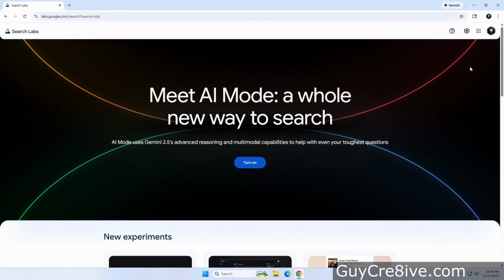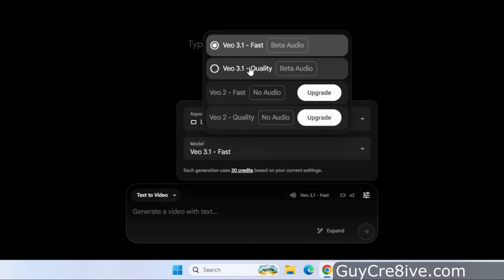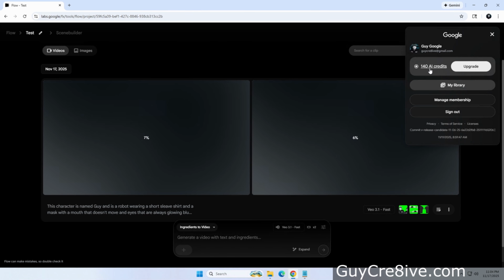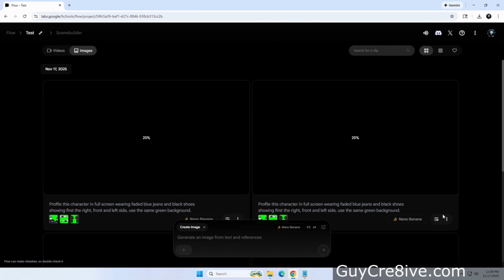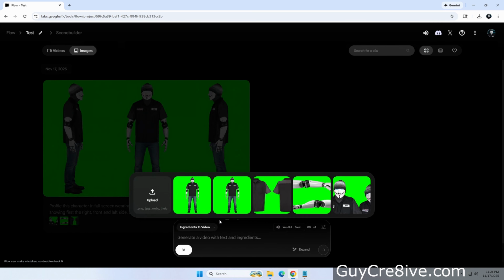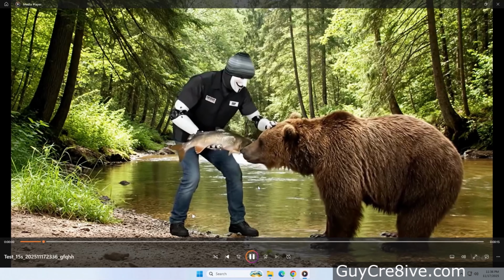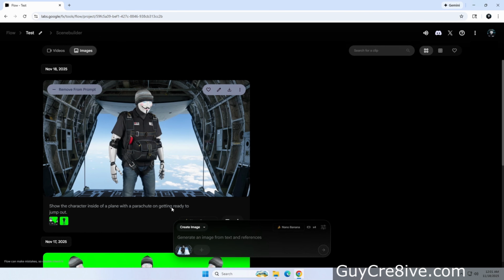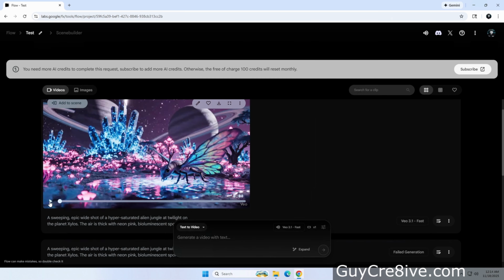Google Veo 3.1 AI Video Generator Flow Review How To Create Fake Characters Videos Real Editing App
This video Guy explores the Flow app that uses Google's Veo 3.1 AI video generator Technology.